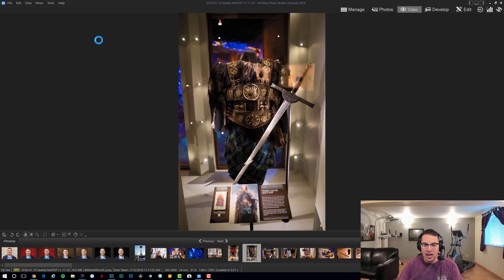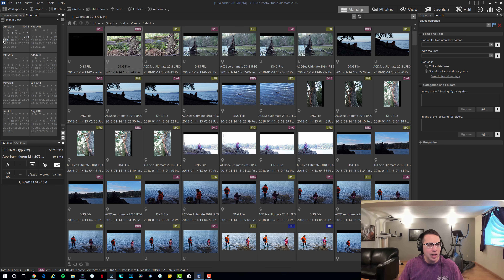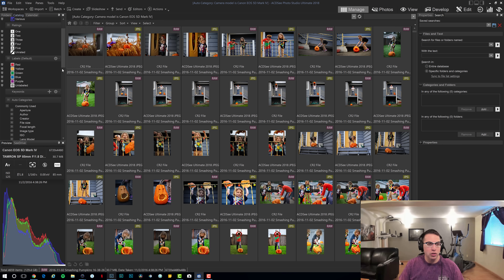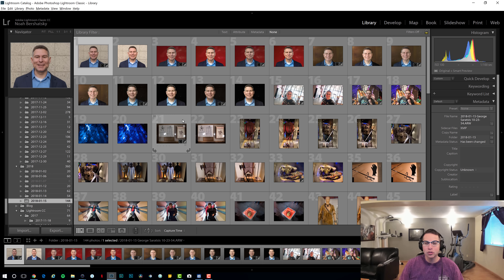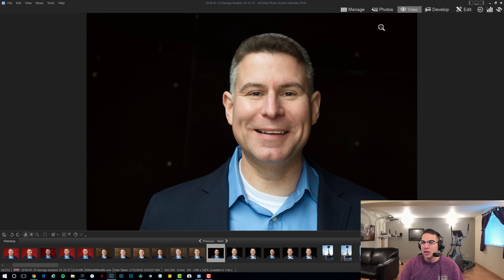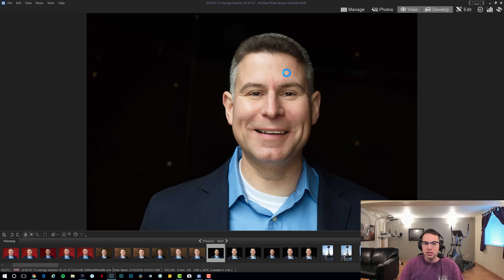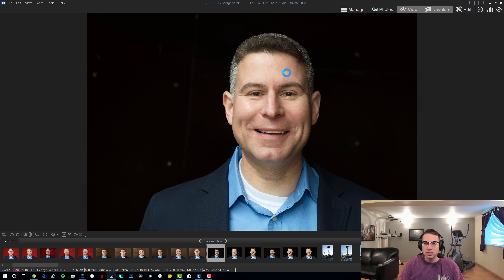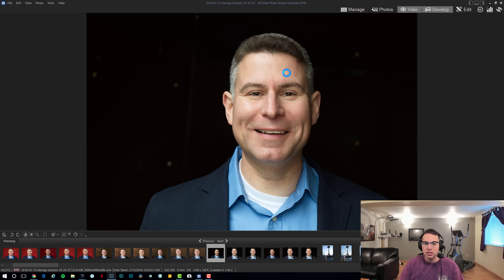ACDSee 2018 Ultimate Review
In this video, I compare and review ACDSee 2018 Ultimate to Lightroom, PhotoMechanic, and touch on Capture One. Can ACDSee replace Lightroom?